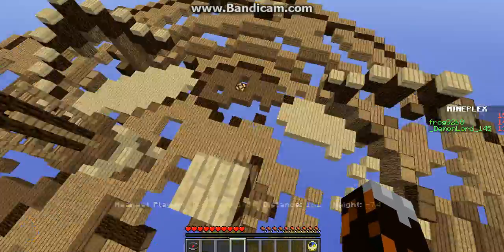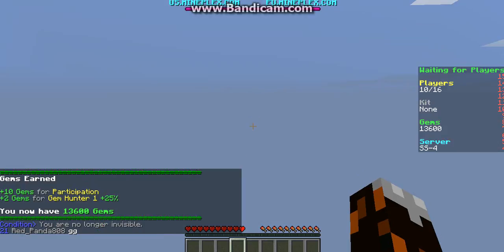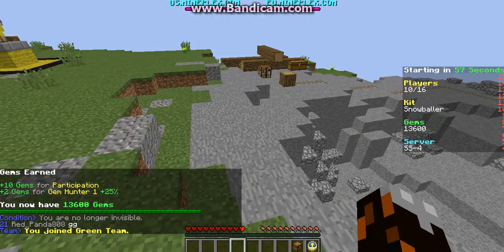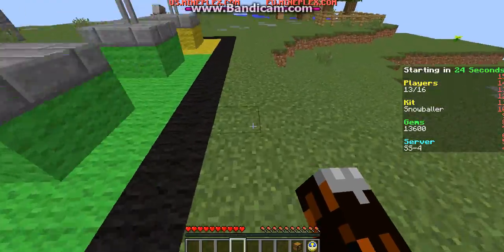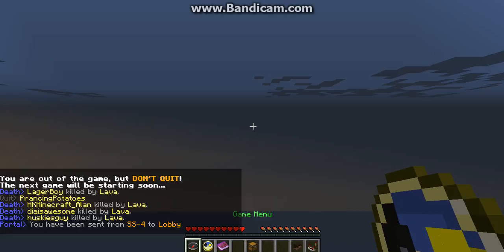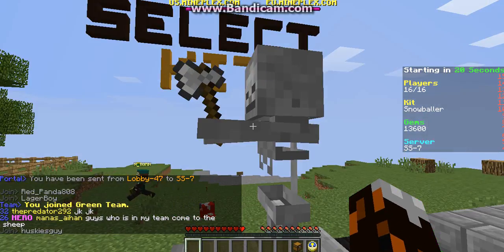Minecraft Mineplex 4: Super Spleef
In this video I play a couple of rounds of Super Spleef on the Mineplex server. Also the thumbnail of this video was made by TheDarkLord gamer.